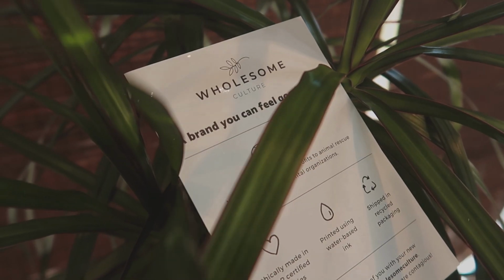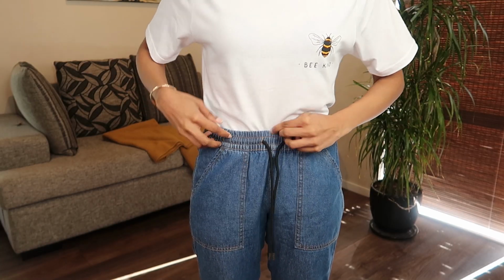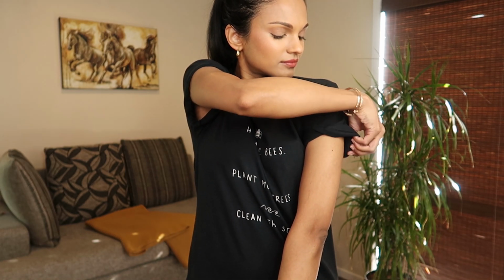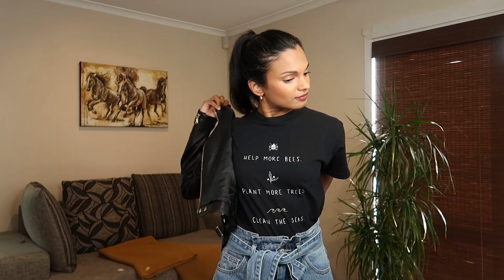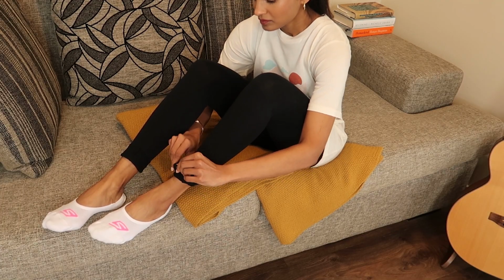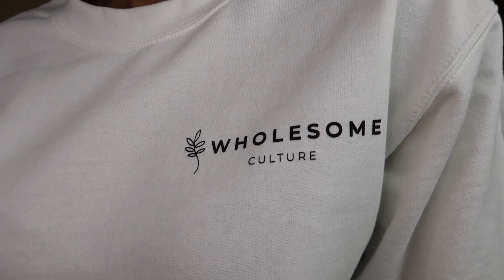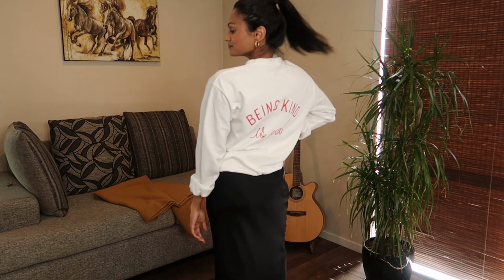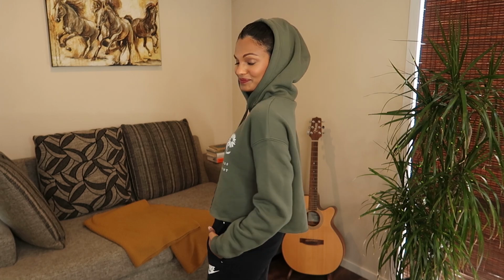Sustainable Fashion (Wholesome Culture) I How I Layer My Outfits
♥ PROTECT OUR WATERS SAVE THE PLANET TEE (Size S)

I'm a Sri Lankan living in New Zealand.  I'm not by any means a professional make up artist. Just trying to share my favourites/tips/advice purely from experience with make up.

Comment/ask questions in English OR Sinhala because I speak and understand Both! :)

MY Foundation Colour:
♥ MAC NC42
♥ NARS Syracuse (Med/Dark1) Sheer Glow Foundation
♥ NARS Pure Radiant Tinted Moisturizer CUZCO (medium 1.5)
♥ Iconic London 2.1
♥ Too Faced Peach Perfect (Sand/Warm Sand)

MUSIC
♥ Licensed Music Source:  ARTLIST

♥ If you need music for your videos/movies/other projects, use my link and get an extra 2 months on your ARTLIST Subscription!